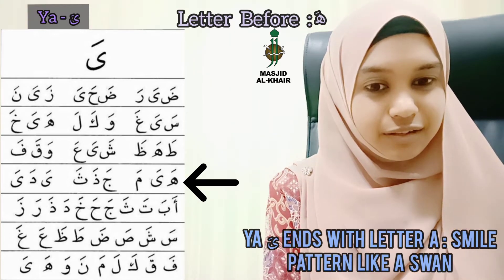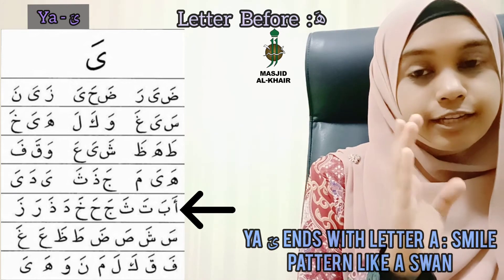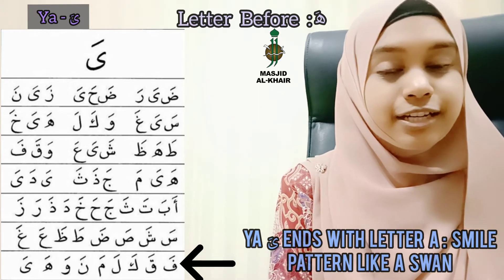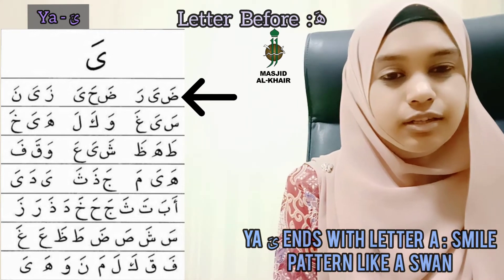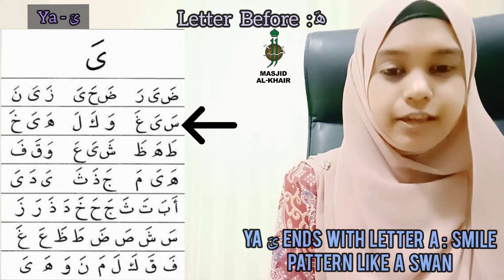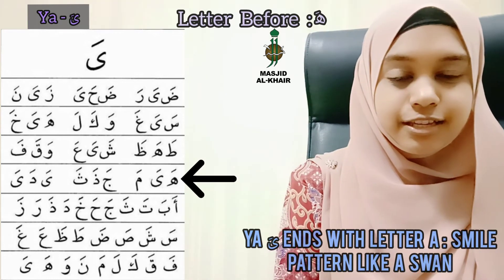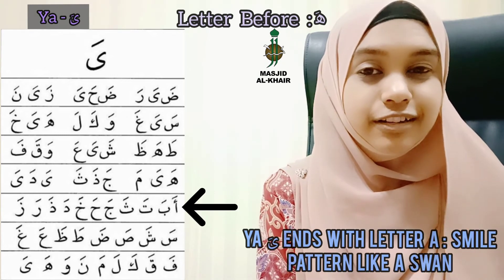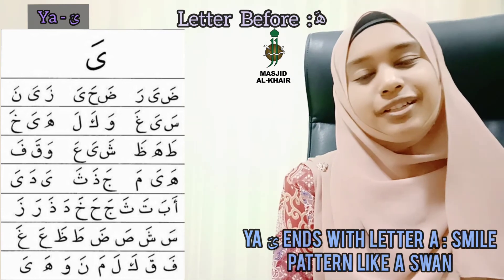IQRA Book 1 - Page 27 (Letter Ya')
Let's listen to Ustazah Rawida's explanation on the letter Ya'.

Look, Listen & Learn together!